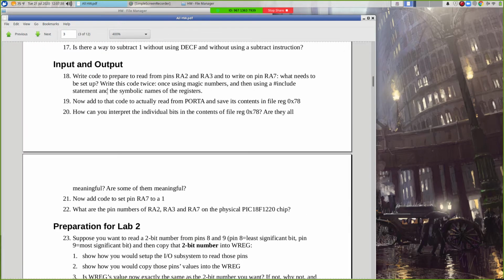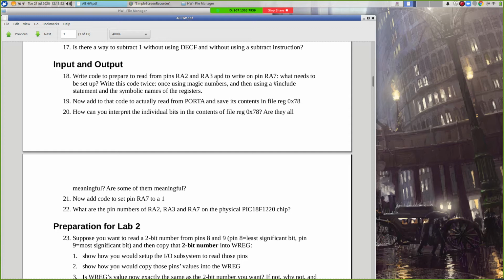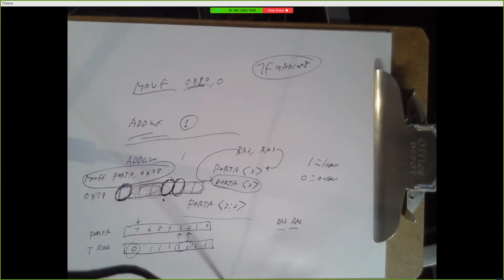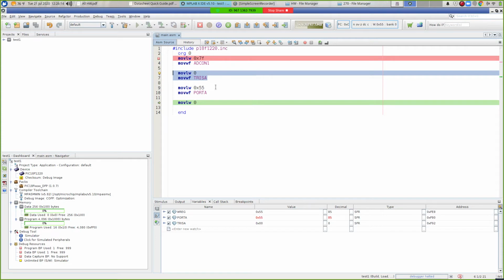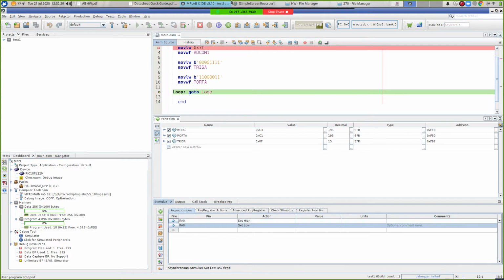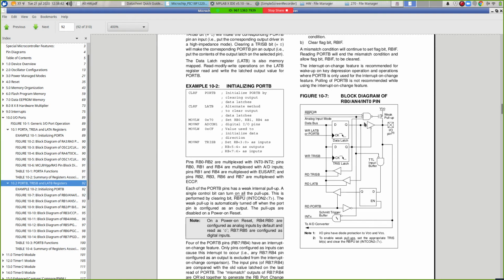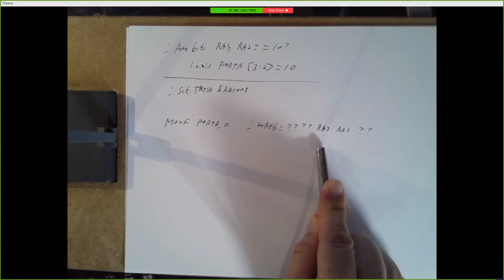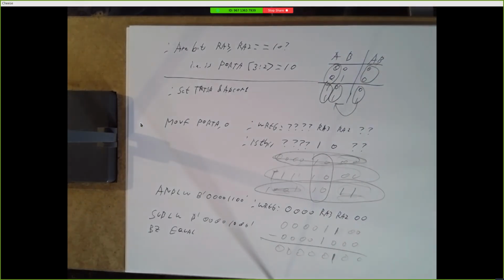ENGR 270 20200721 Pt 1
Bit masks/TRISA and PORTA/input and output